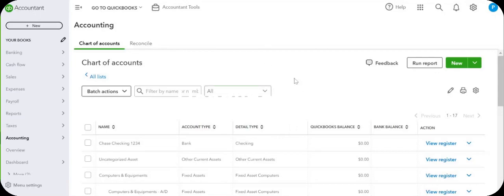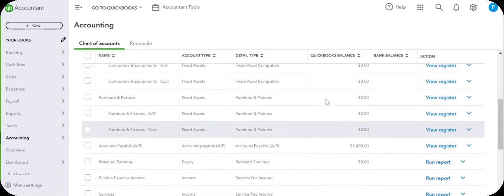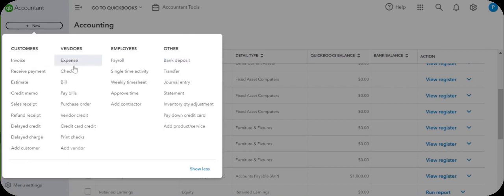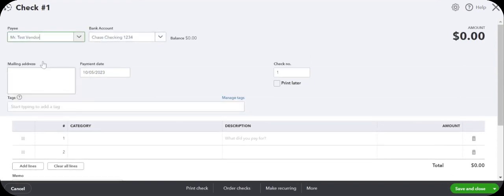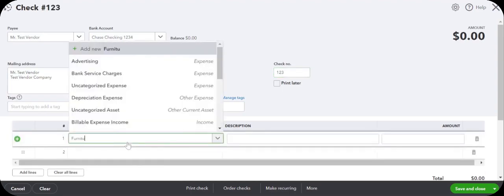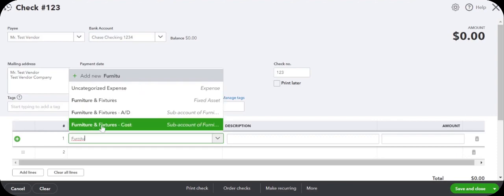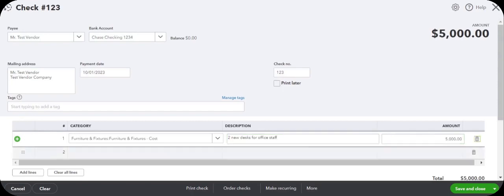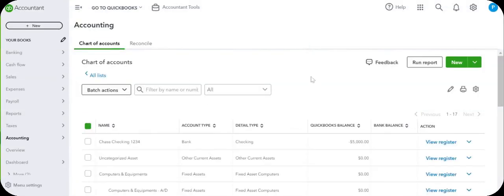How To Add Business Furniture As A Fixed Asset In QuickBooks Online! | QuickBooks I Intuit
This easy-to-follow tutorial will teach you how to accurately record a fixed asset purchase, such as furniture, in QuickBooks Online.

This video walks you through the steps to add a furniture purchase as a fixed asset, helping you keep your financial records organized and compliant. Perfect for small businesses and accountants who need to track business assets in QuickBooks.

This video is about How To Add Business Furniture As A Fixed Asset In QuickBooks Online! But It also covers the following topics:

Record Fixed Asset Purchase QuickBooks
QuickBooks Online Furniture Purchase
QuickBooks Fixed Asset Entry Guide

Video Title: How To Add Business Furniture As A Fixed Asset In QuickBooks Online! | QuickBooks I Intuit